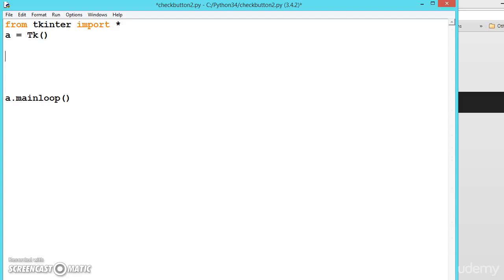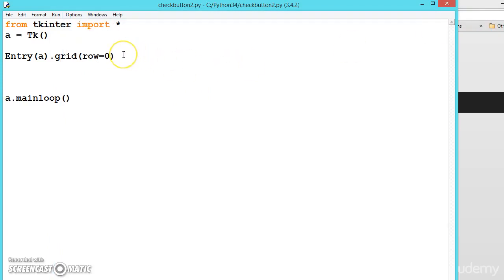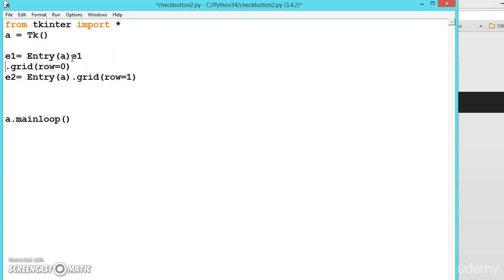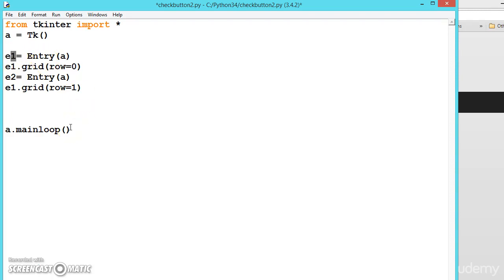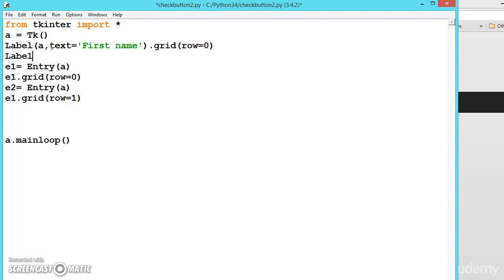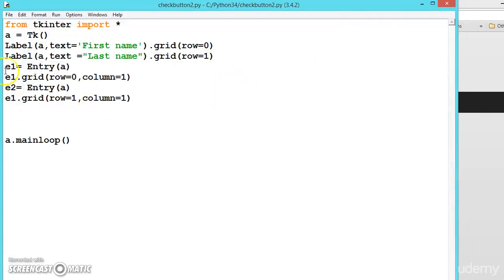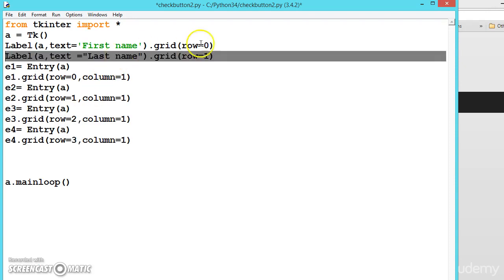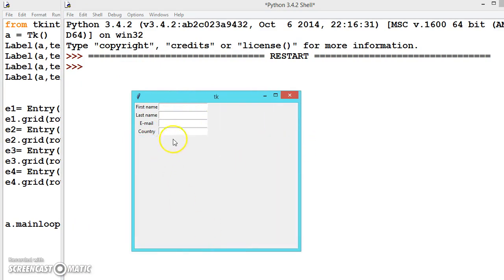81 Entry class